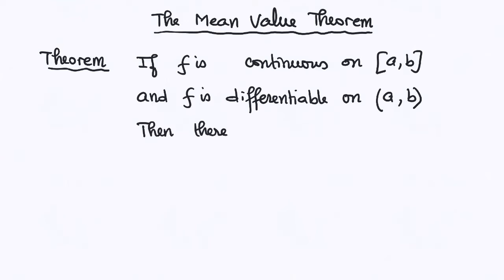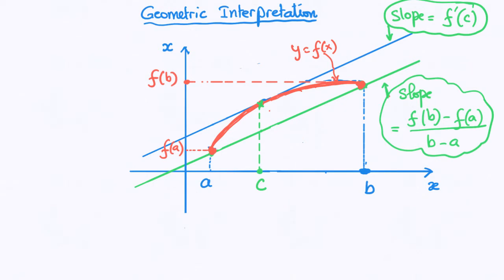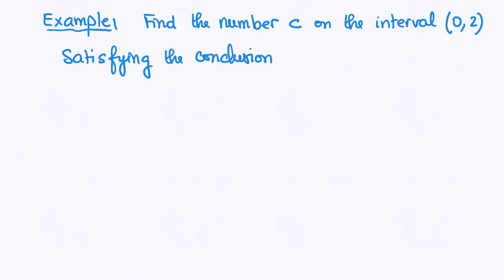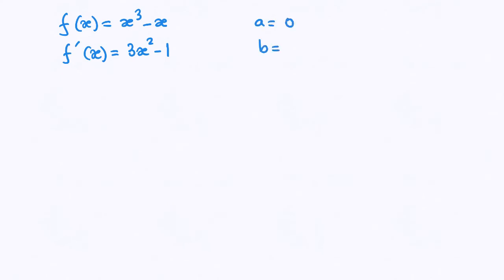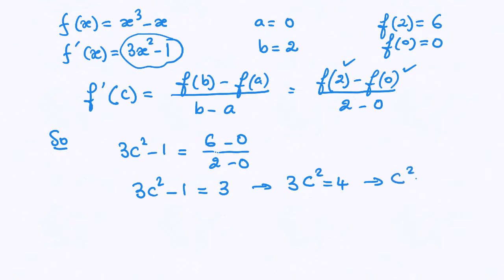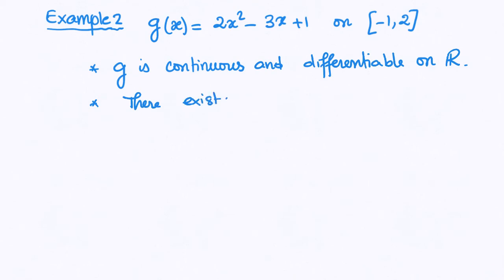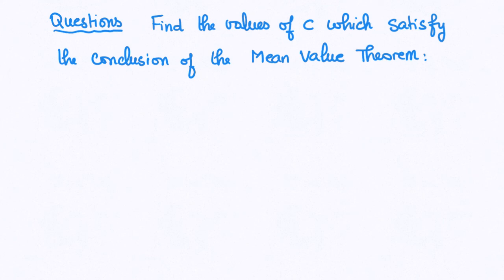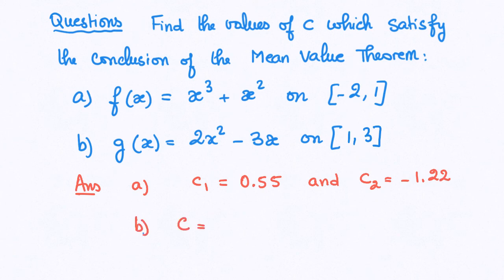The Mean Value Theorem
This video introduces the Mean Value Theorem (MVT). Although quite simple in its formulation, the MVT has a number of extremely important consequences, or corollaries. In particular, it can be used to easily prove some crucial connections between a the variations of a function and the sign of its derivative.